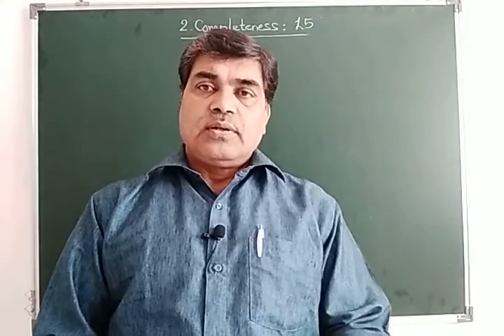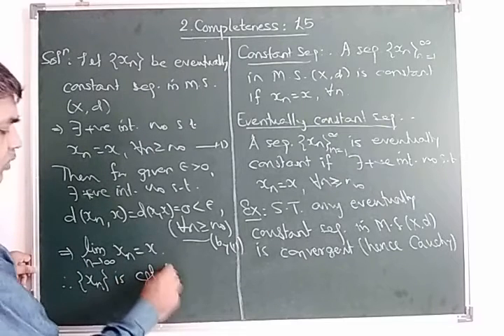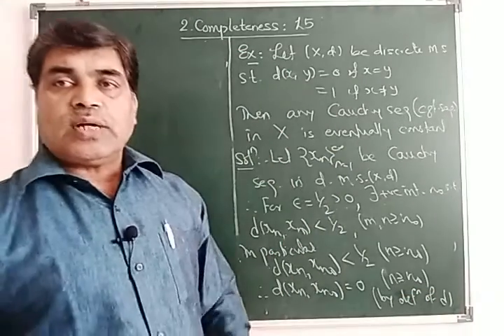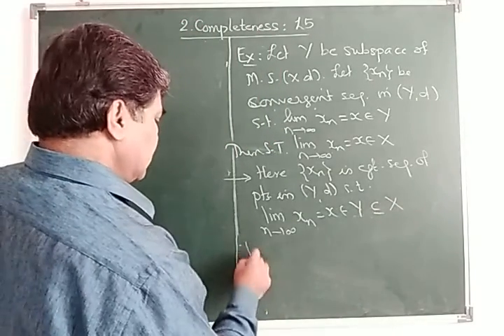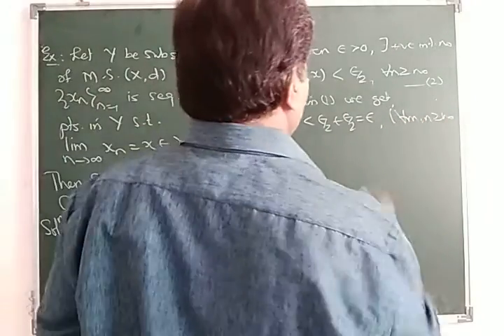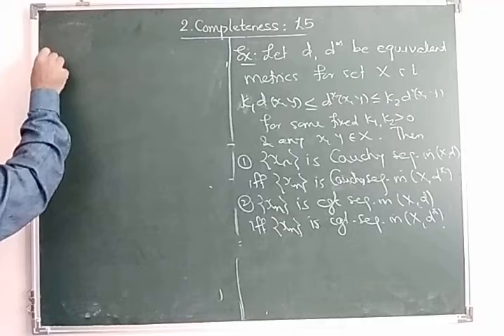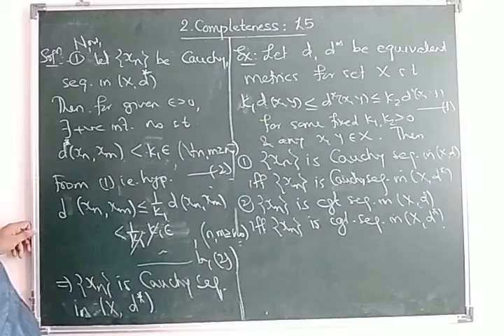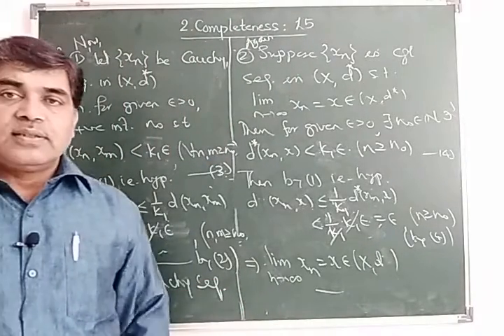Complete Metric Spaces_L5(Examples)